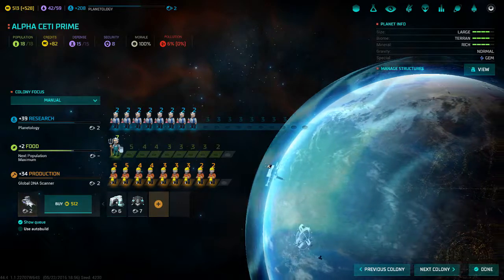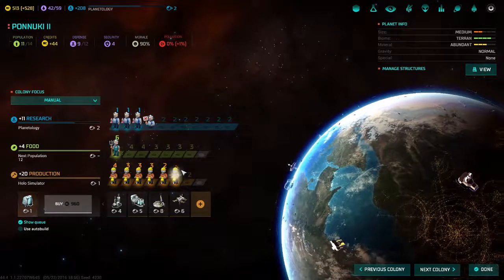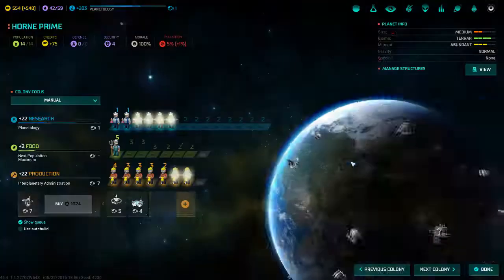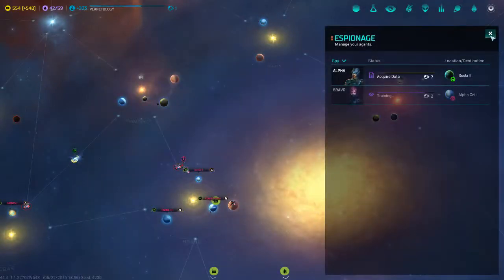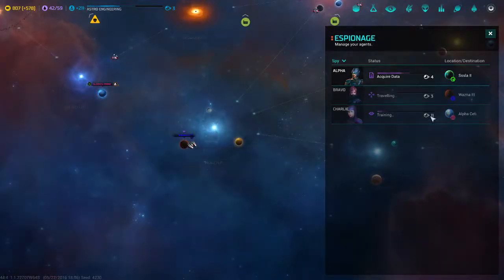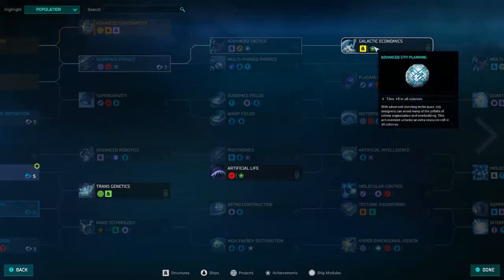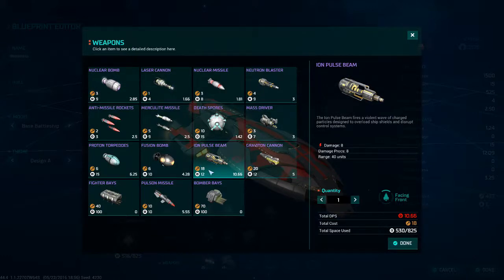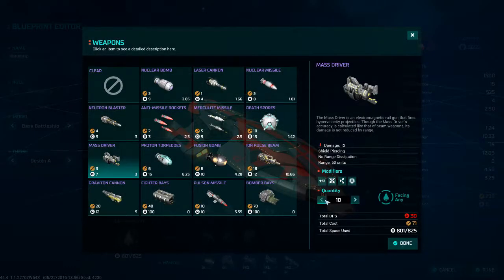Let's Play: Master of Orion (EA) ~ S03 E15 ~ Battleship construction commencing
Welcome back folks - it's season 3!

We are playing a custom race using the Terran models with the following settings:
Homeworld: large, rich, artifacts
Research, food, pollution, beam attack: -25%
Food consumption: -50%
Morale: +20%
Mission duration: +10%
Security: -20%
Ship auto repair: on

The game is set to:
Medium circular galaxy
Very hard
No minor races (as they are going to be disabled next patch)

Our goal is to survive and win the game!

Feel free to tweet, retweet, share and favourite

The game:
'Master of Orion: Conquer the Stars' is a reboot of the award-winning and critically acclaimed sci-fi strategy game first released in 1993.
Being developed by Argentina-based NGD Studios and reimagined by Wargaming, the game is built around the 4X (Explore, Expand, Exploit and Exterminate) turn-based model. The game was released on Steam Early Access on February 26 (2016), with a full release planned on Microsoft Windows, OS X and Linux later in 2016.
In Master of Orion: Conquer the Stars, the player leads one of 10 playable races to galactic supremacy through the exploration and colonization of star systems while utilizing diplomacy, conquest and technological developments.